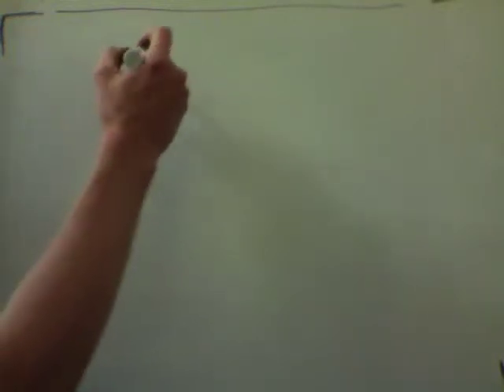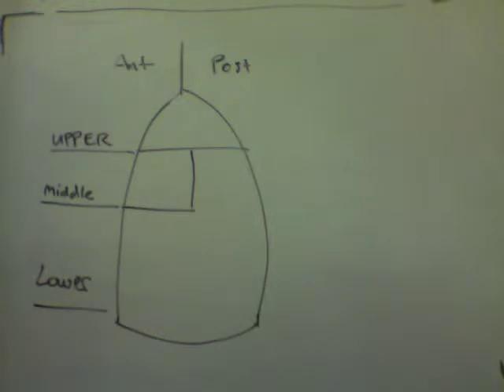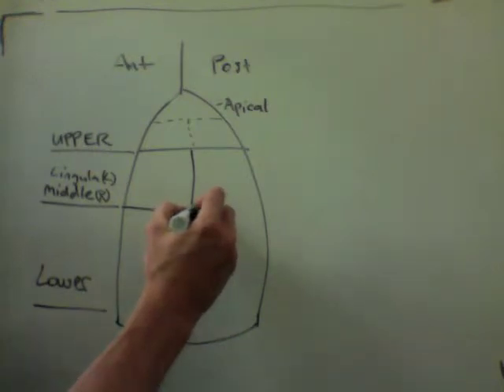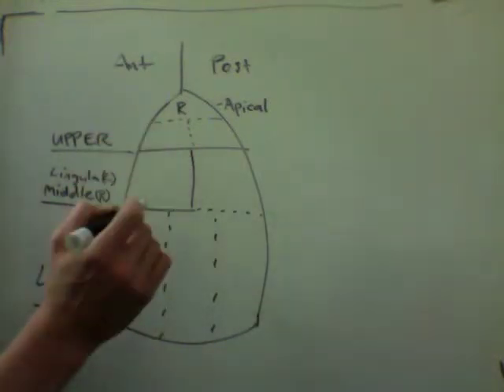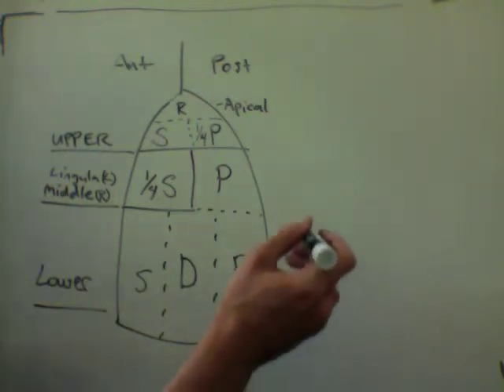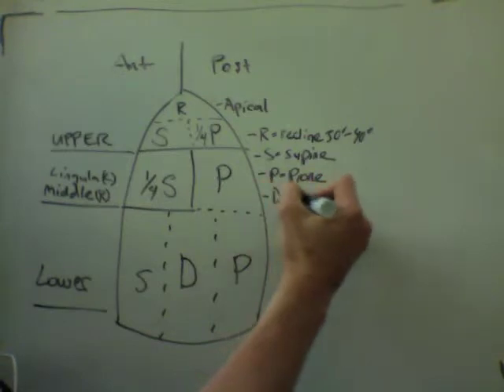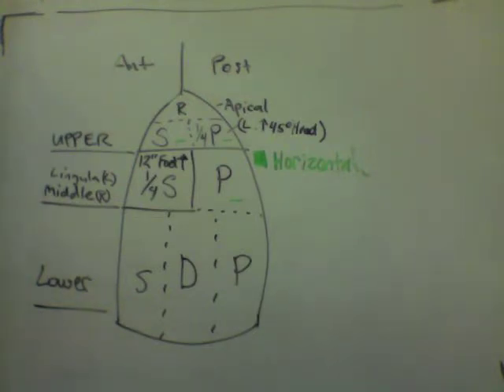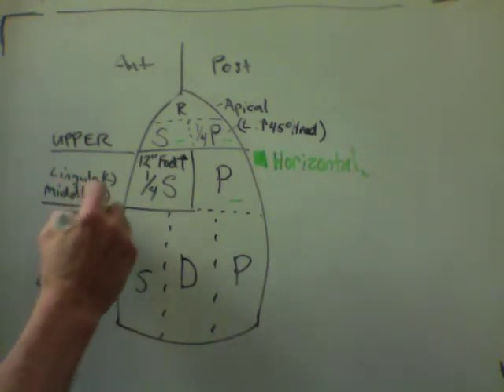Lung Segment Postural Drainage Positions FULL video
Diagram of simplified right and left lung from side view.  This is a chart to help remember postural drainage positions for the different lobes.  Maybe helpful for PT board exam or similar.  Easy to learn, sketch, and get questions right.  This is the unedited version and not sped up.  Hopefully easier to understand.  R = reclined.  S = supine. D = siDe lying.  P = prone.